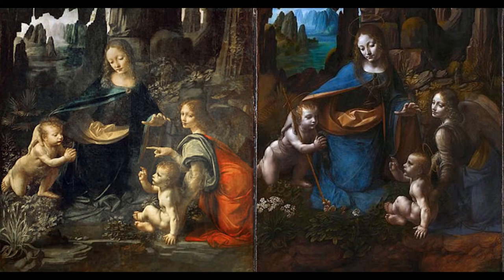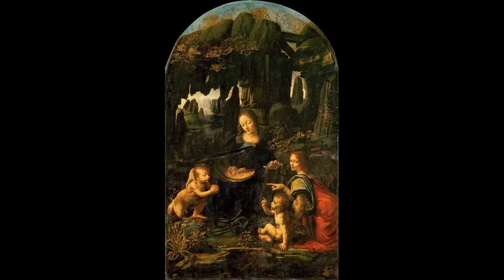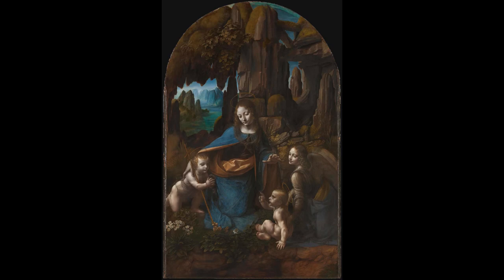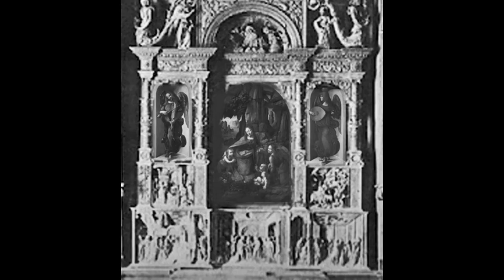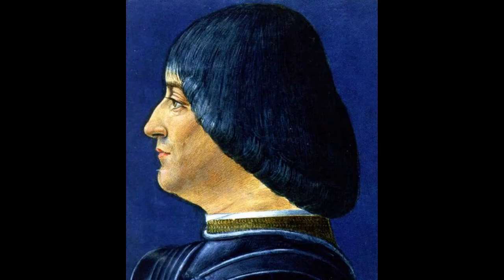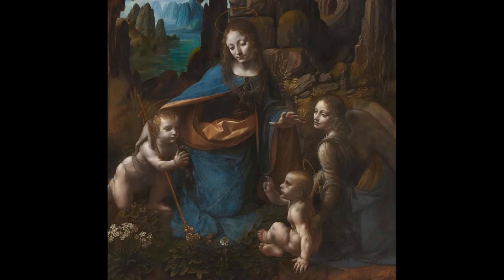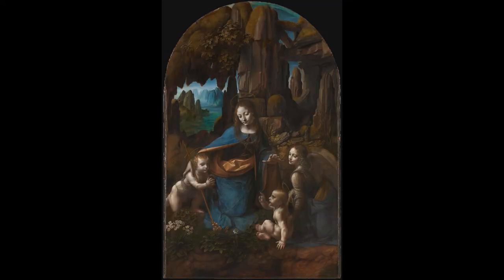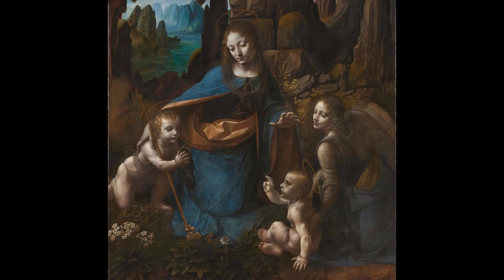Leonardo da Vinci Virgin of the Rocks something important is missing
When Leonardo da Vinci and his assistants were commissioned to paint the Virgin of the Rocks in Milan, now in the National Gallery London, the Confraternity of the Immaculate Conception failed to pay them properly! So  what did Leonardo do, to pay them out?

If you enjoyed this video, you will find more details in the following videos from Colchester Gallery
* The Virgin of the Rocks - Form and Balance, indications of why the Louvre painting must be the copy
* The Virgin of the Rocks - The Geology, looks at the way the geology of the London painting represents the rocks, mountains and alpine lakes of Tuscany and Northern Italy

Also from Colchester Gallery- The Life of Leonardo for Children, and those wanting a brief, accurate overview without the sensationalism, speculation and conspiracy theories.